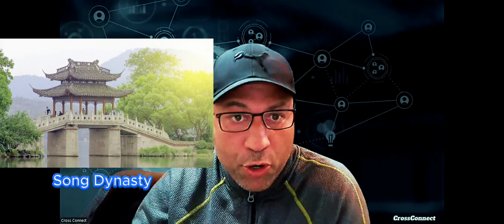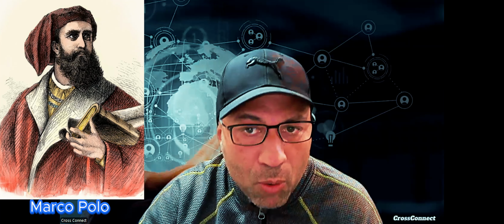Money is Satanic - Part IV : The Rise of Paper Money - Global Impact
Paper money originated in 7th century China as a convenient alternative to heavy coins. It evolved into government-issued fiat currency, spreading globally and transforming economies. By the 19th and 20th centuries, it became the standard, leading to the establishment of central banks and complex monetary policies that shaped international trade.

The introduction of paper money facilitated larger transactions and stimulated economic growth. However, it also introduced vulnerabilities such as inflation and economic instability. Governments gained the power to print money at will, which sometimes led to hyperinflation and exacerbated wealth inequality, creating significant social disparities.

While paper currency solved many monetary issues, it also became a tool for corruption and exploitation of others.